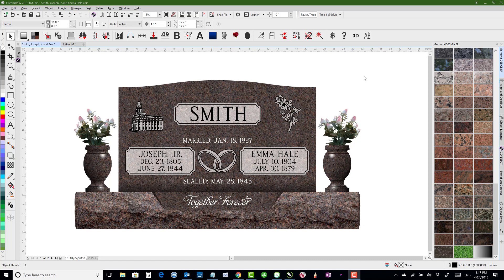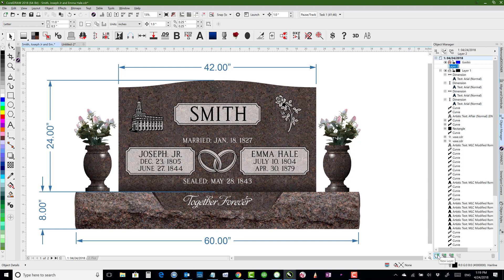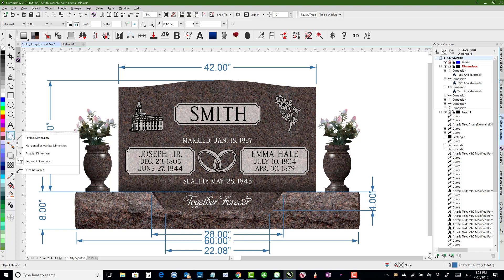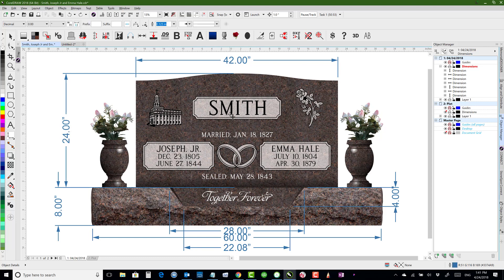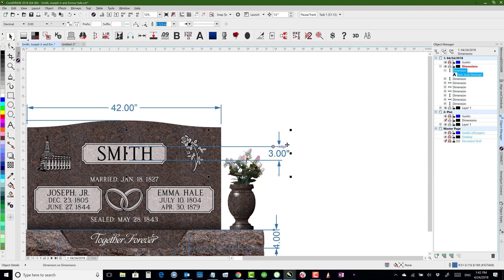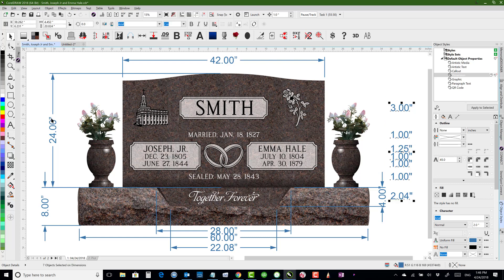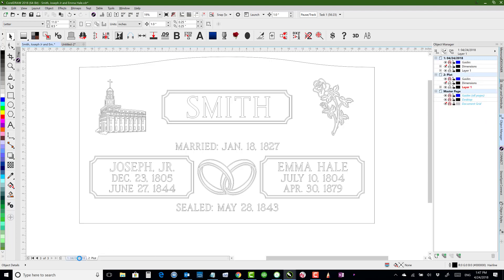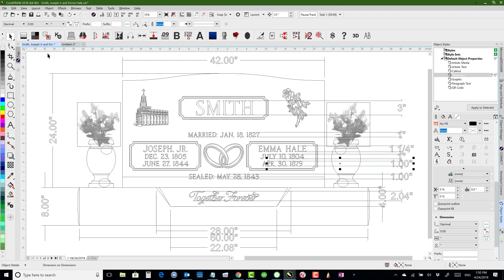Dimensions Tools in CorelDRAW 2018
This shows using dimension tools for finding stone sizes, text heights and line widths.